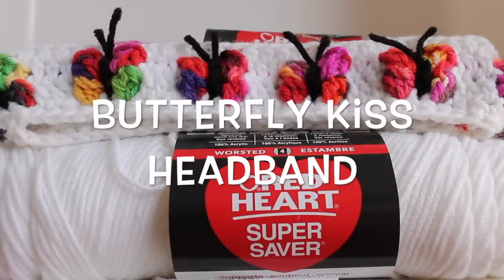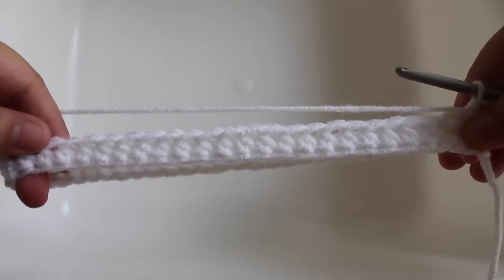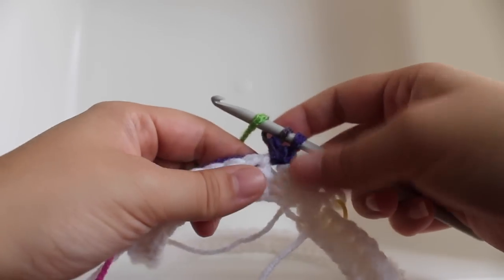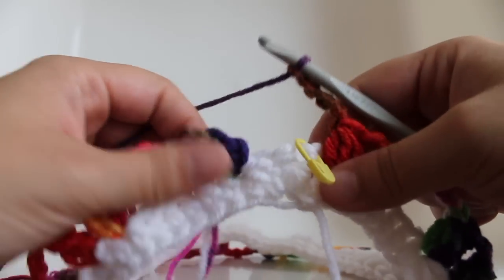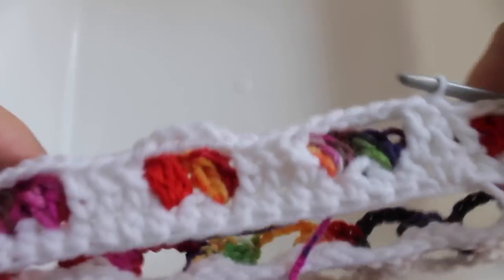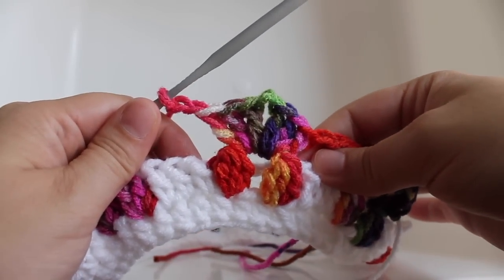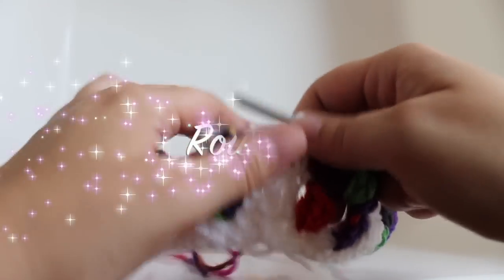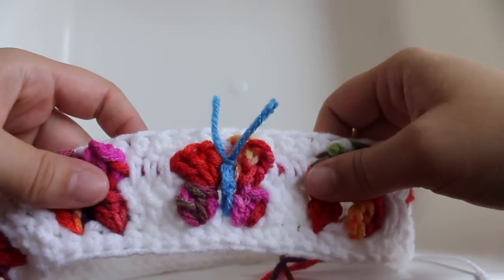Butterfly Kiss Headband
This video shows how to work up my Butterfly Kiss Headband.

Video Minutes..

Coming soon.